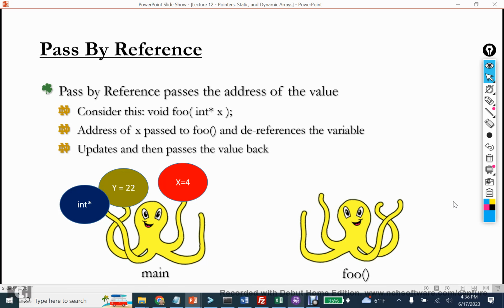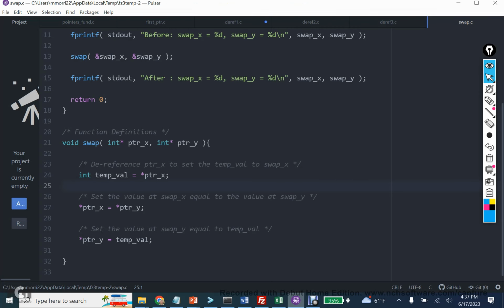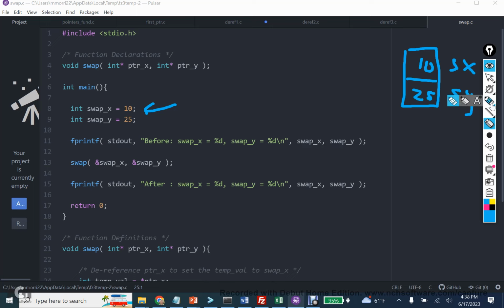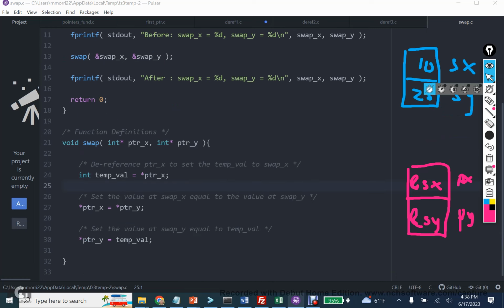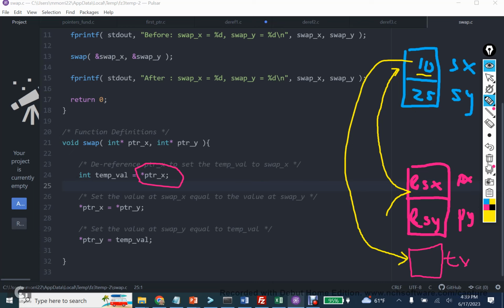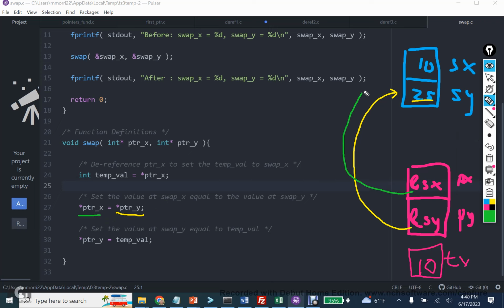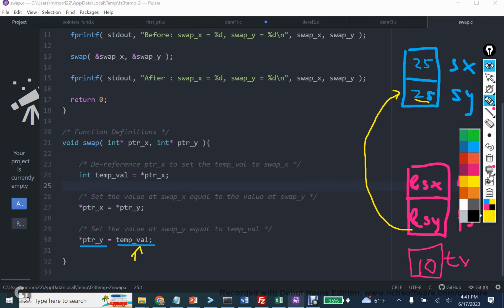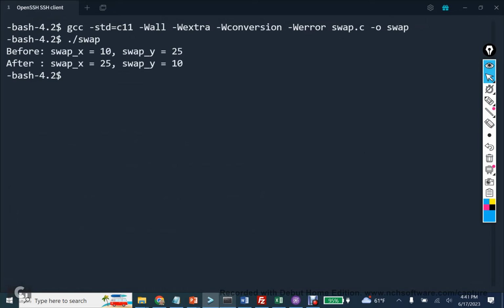Visualize It - 4-3-2 - Pass By Reference Visualization